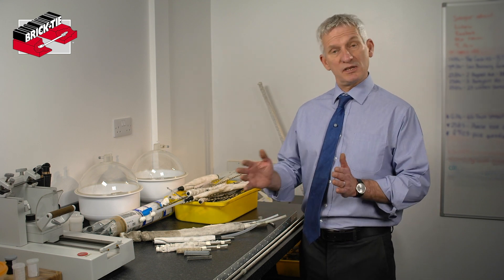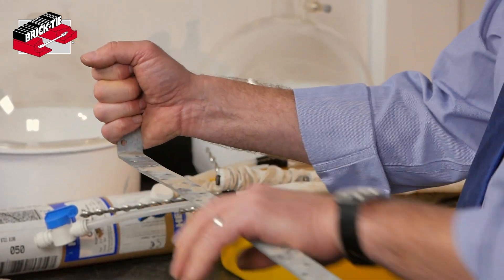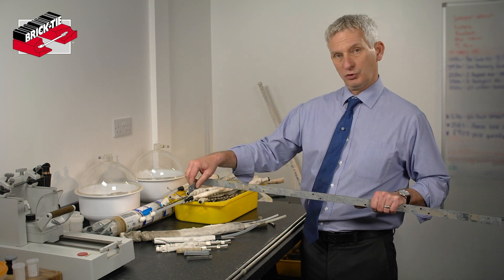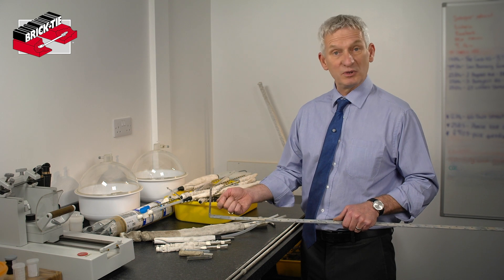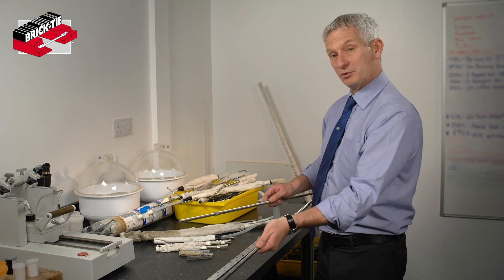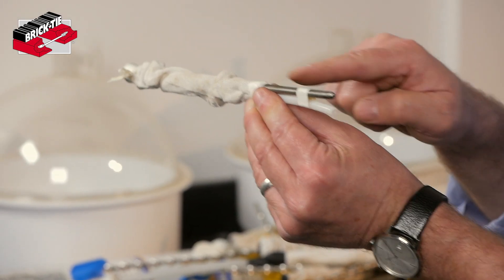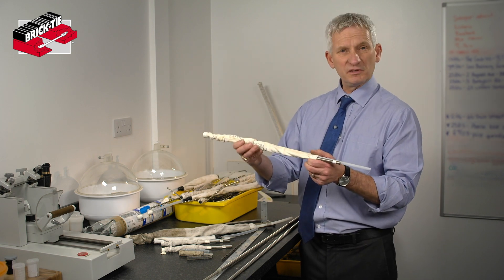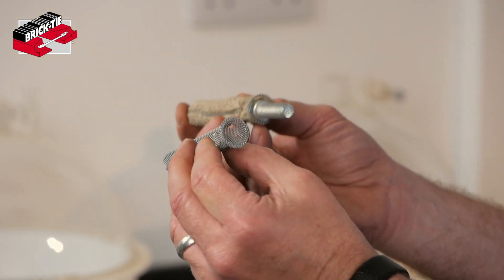Lateral Restraint - what is it - how is it fixed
Poor lateral restraint of walls can lead to bulging and cracking.

This video explains the basics of what lateral restraint is, why it is needed and how poor lateral restraint can be fixed.

Traditional strapping is covered as are more specialist restraint systems from Helifix and Cintec International (Brick-Tie are approved installers for both).

Brick-Tie boss Bryan Hindle uses plain English to guide consumers through the remedial options in his own conversational way.